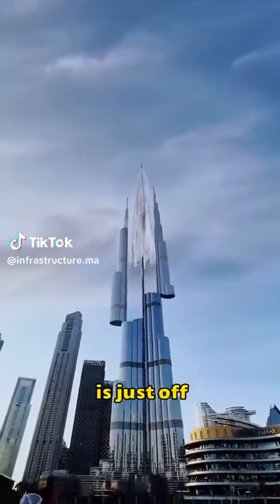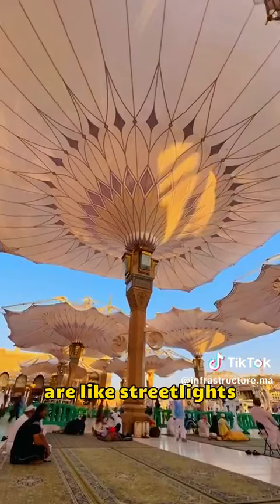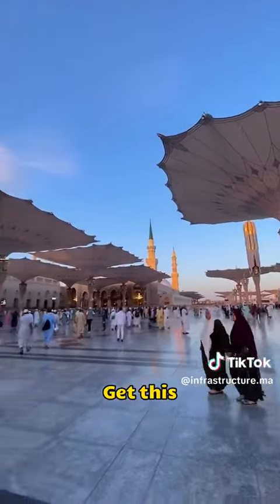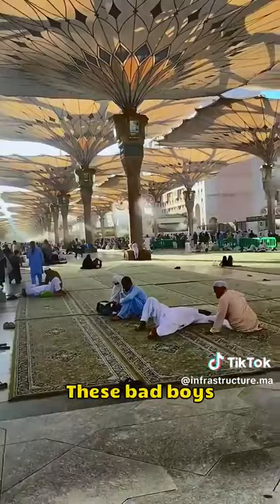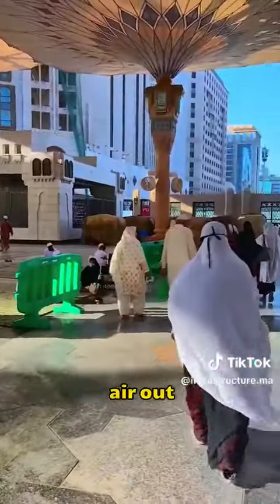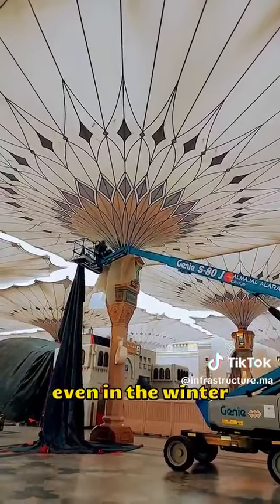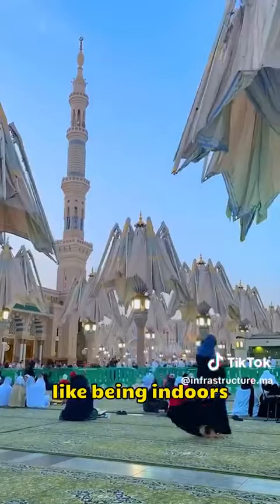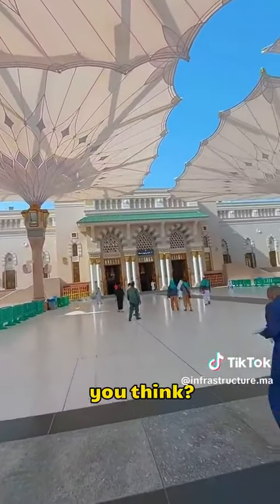Incredible innovation by Saudi Arabia 🇸🇦